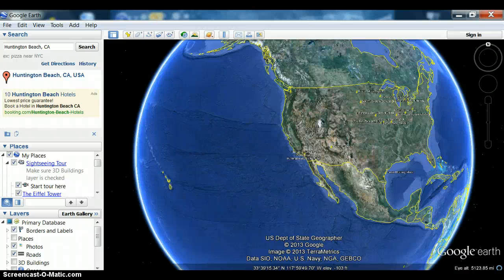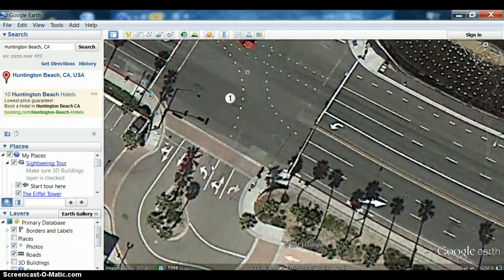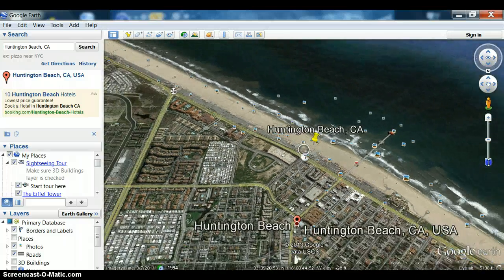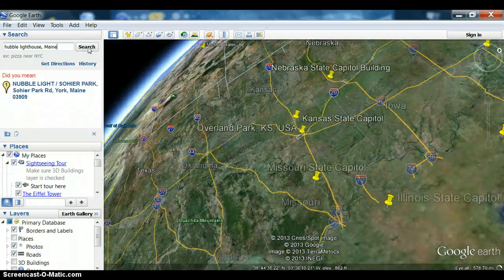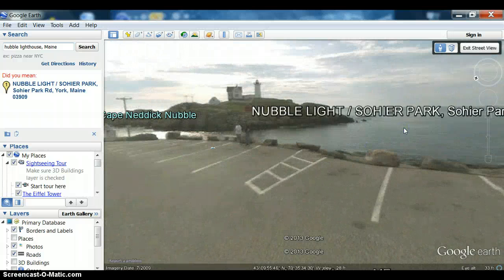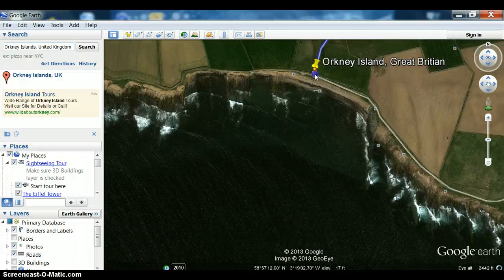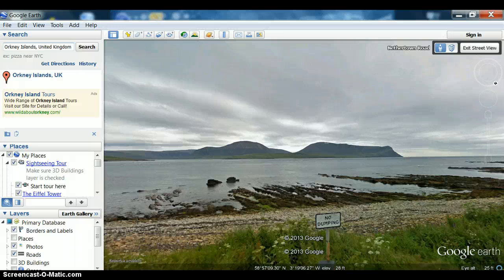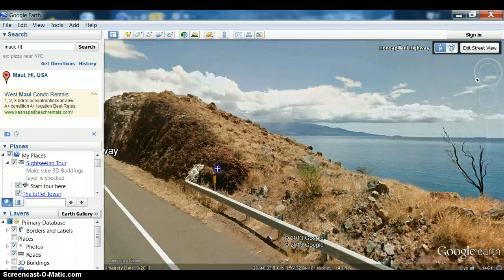Google Tour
Take a tour of different coastal areas with Google Earth.  Huntington Beach, CA, Hubble Light House, MA, Orkney Islands, UK and Maui, HI